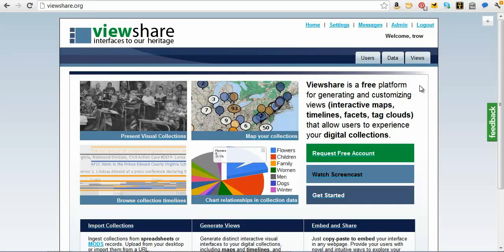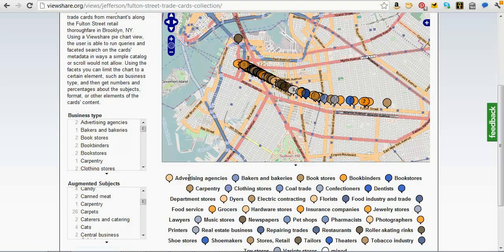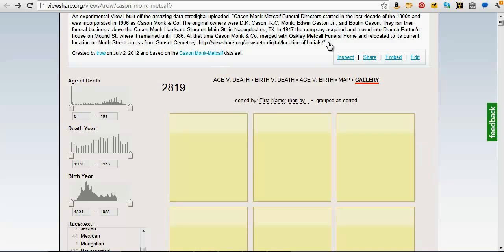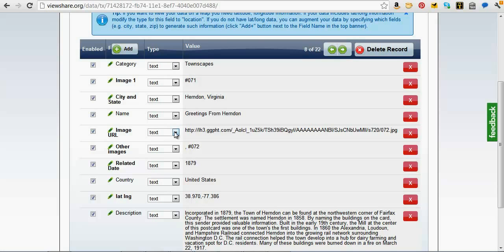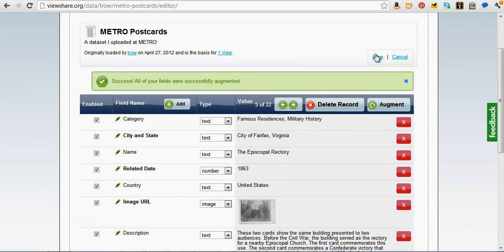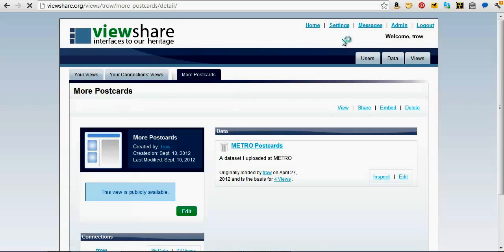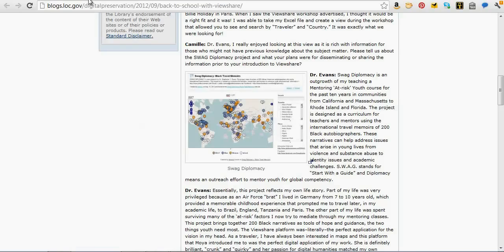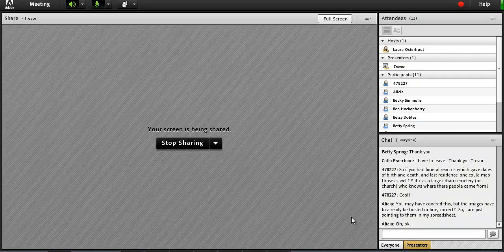Viewshare Webinar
This is a quick rough cut of a webinar I did for Rochester Regional Library Council. It is an overview of some of the different views (maps, timelines, image galleries) folks have made and a walk through of creating a view for a digital collection of historical postcards.